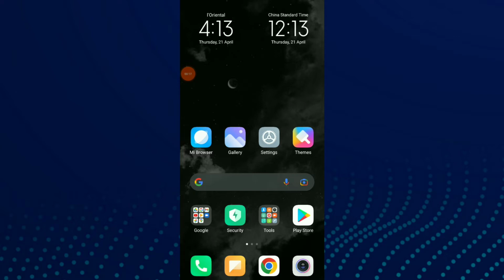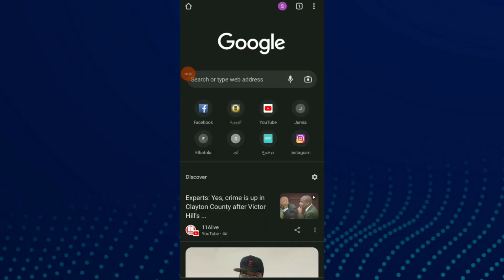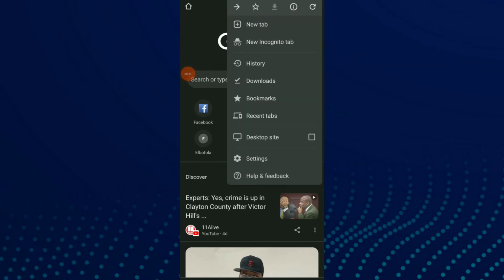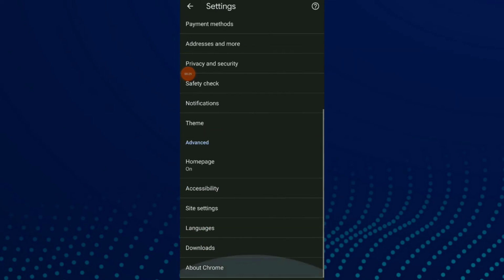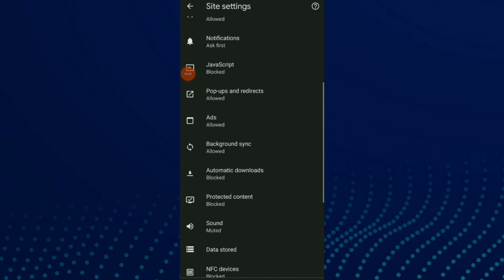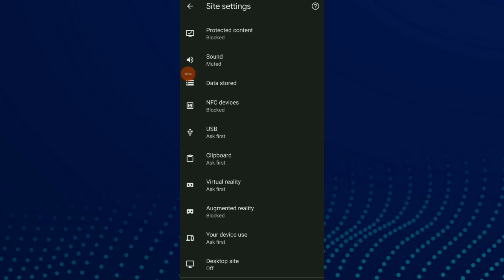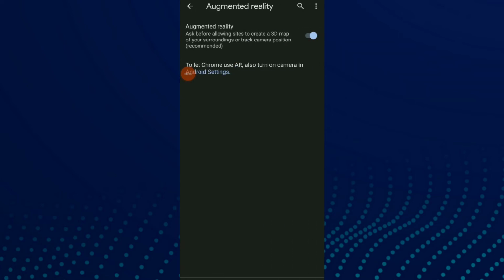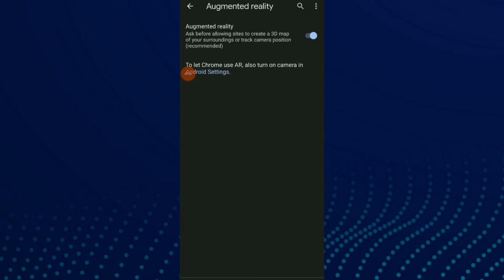How to Turn Off/On Augmented Reality On Google chrome Browser App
My idols on YouTube:
Mike Vestil
Ali Abdaal
biaheza
Kevin David
Incognito Money
Sara Finance
Everyday Money
Channel Makers
Vidiq
SuperHumans Life